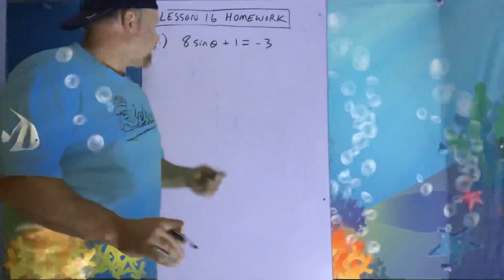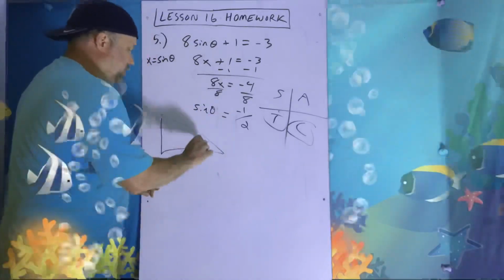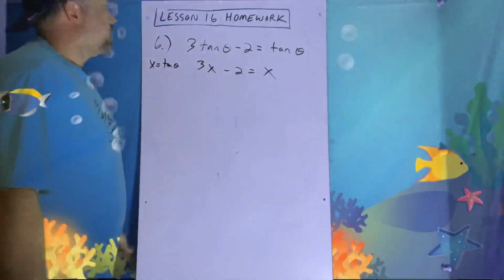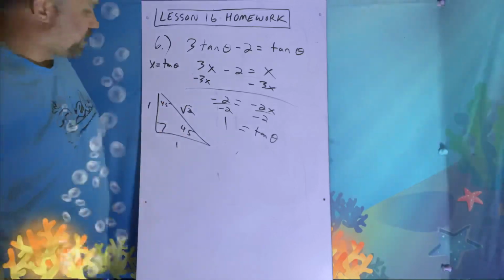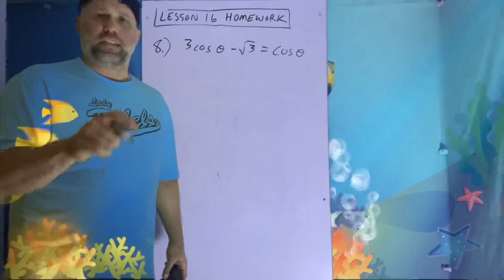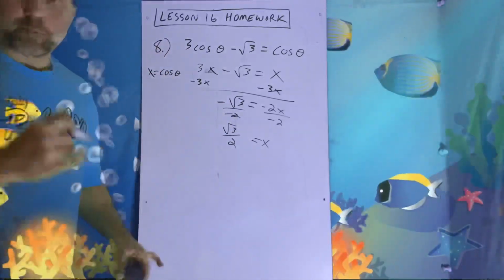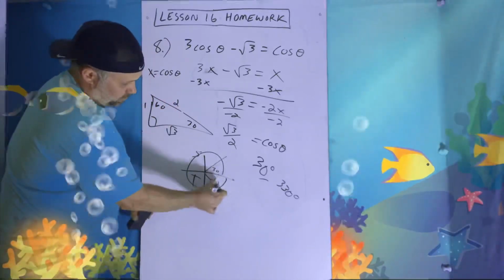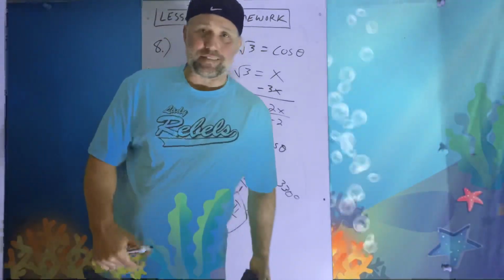Lesson 16 Homework